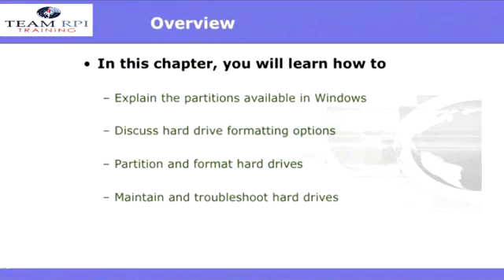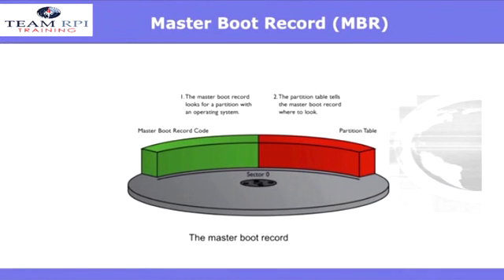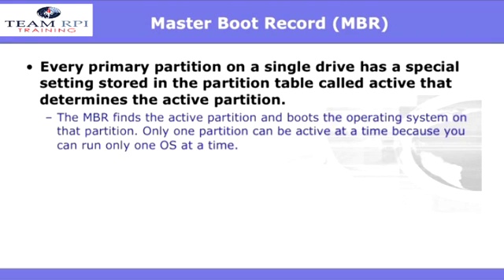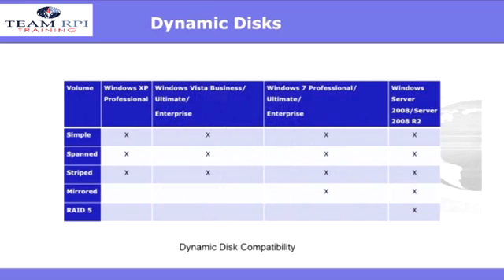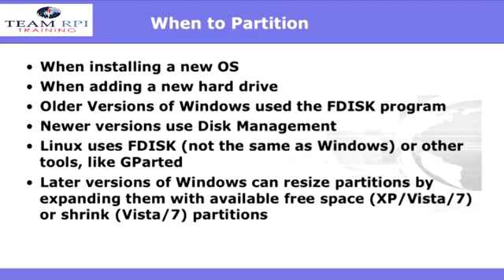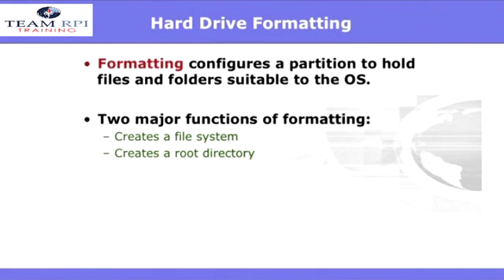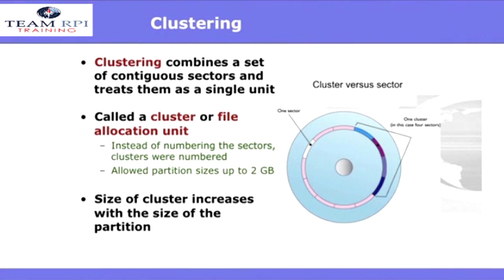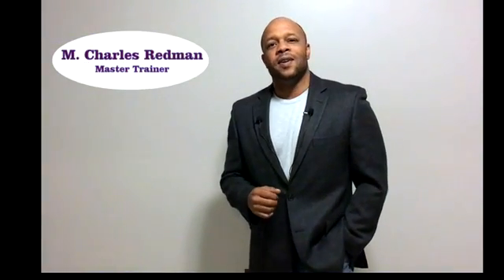CCA Chapter 10 Basic PC Implementing Hard Drives Part 1 l CCA Training l ARECyber LLC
This course will help provide the  necessary competencies for an entry-level IT professional with the equivalent knowledge of at least 12 months of hands-on experience in the lab or field. Successful completion will help ensure that you have the knowledge required to assemble components based on customer requirements, install, configure and maintain devices, PCs and software for end users, understand the basics of networking and security/forensics, properly and safely diagnose, resolve and document common hardware and software issues while applying troubleshooting skills. Successful candidates will also provide appropriate customer support; understand the basics of virtualization, desktop imaging, and deployment.

As a recognized CompTIA subject matter expert (SME) I have created this series to help ensure that candidates posses the nessesary foundational skills and knowledge required of an entry-level IT professional.

The PC Essentials video series will help prepare you for the CompTIA A+220-801 and 220-802.  It is the ultimate video training package for today's A+ candidate! Author and instructor M. Charles Redman offers hours of expert, step-by-step video walkthroughs covering exam objectives for the CompTIA A+ 220-801 and 220-802 exams.

CompTIA A+220-801 and 220-802 is a perfect companion to classroom or book self-study preparation helping you to understand the concepts and better prepare for the newly introduced performance-based exam questions.